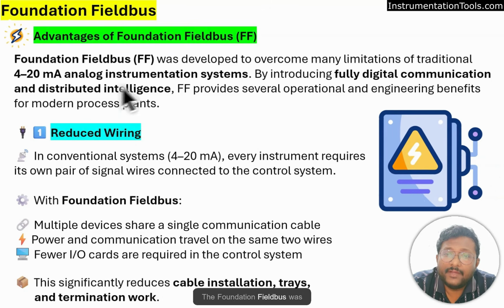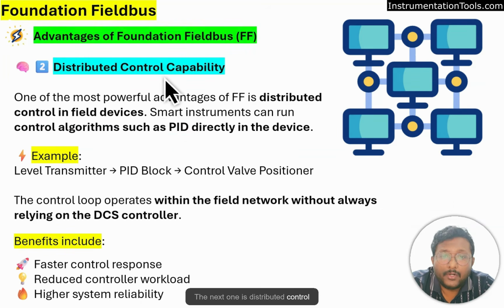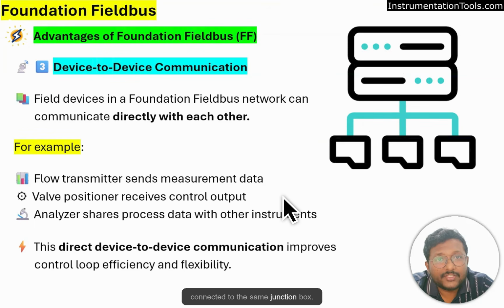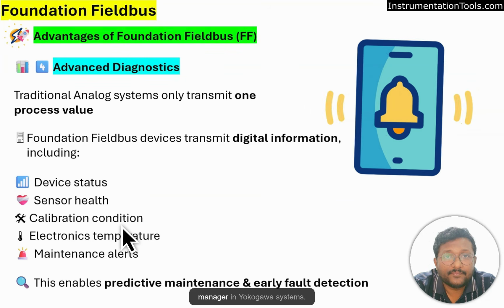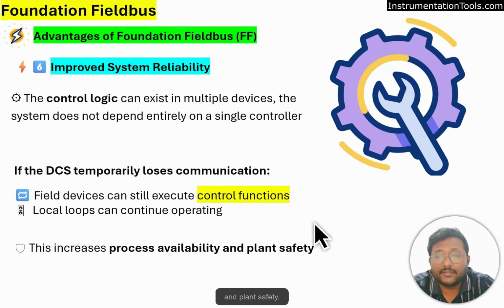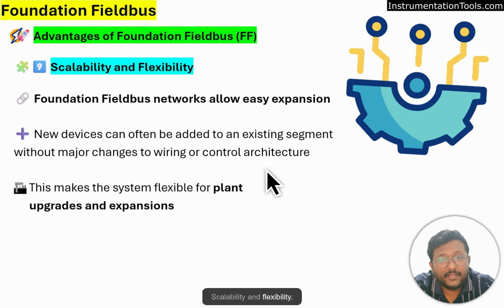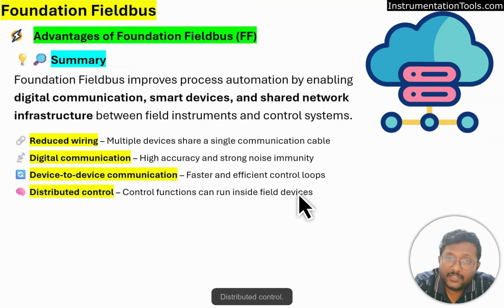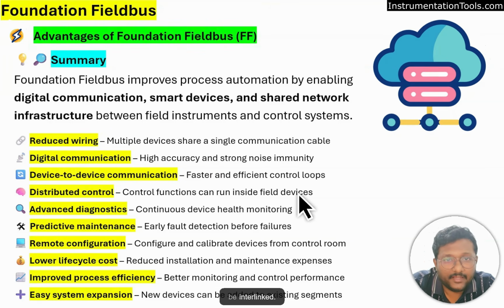Advantages of Foundation Fieldbus (FF) | Industrial Automation Course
Learn the advantages of Foundation Fieldbus in industrial automation, including reduced wiring, better diagnostics, and improved control efficiency.